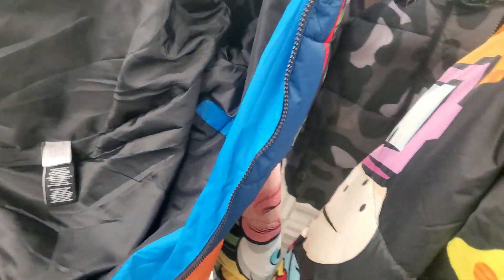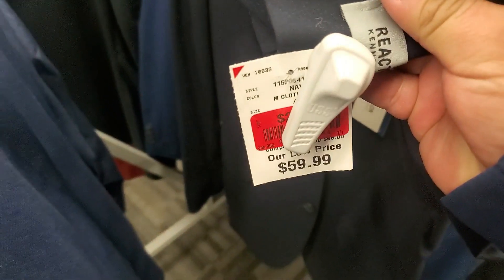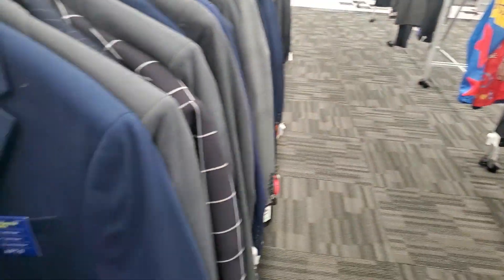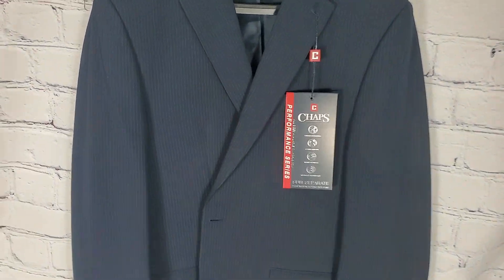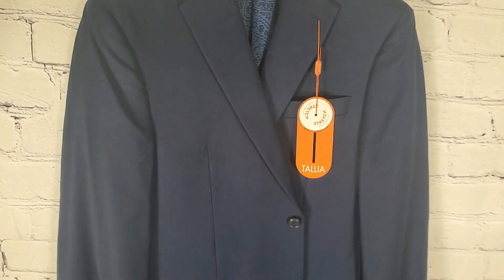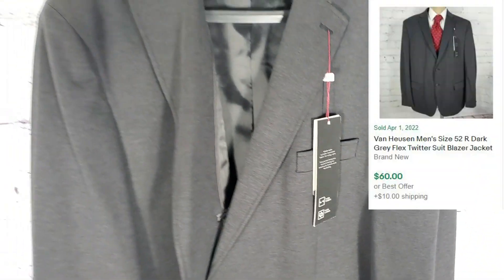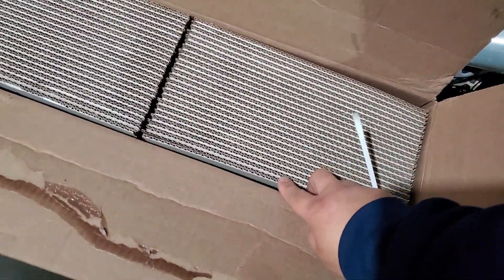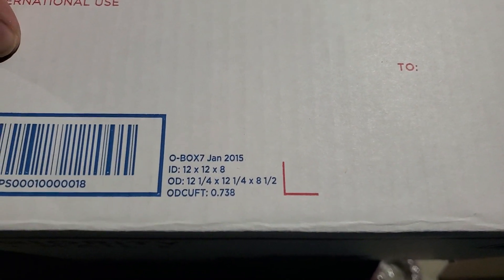Discounted Suits at Burlington To Sell On Ebay - HowTo Measure And Ship Suits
In this video, I went to Burlington to look for discounted items to resell ion my online stores. They were running discounts on 2 huge racks at one department. I grabbed as many items that I knew were going to sell. Some of those already sold for good money.